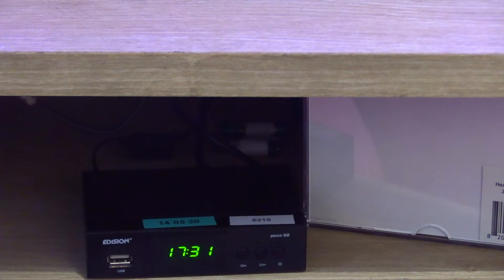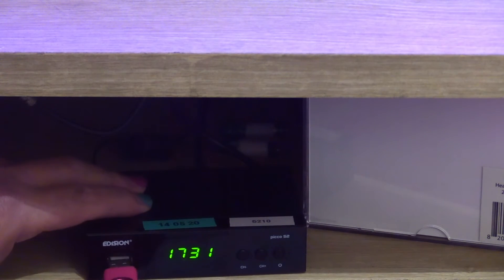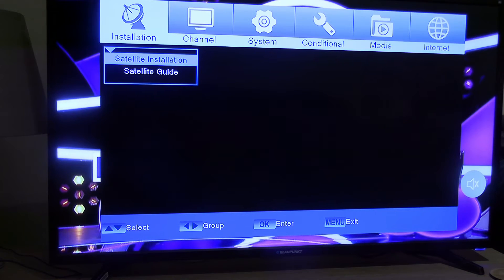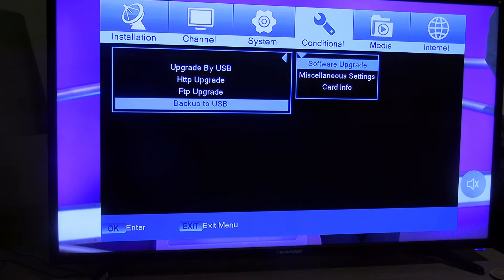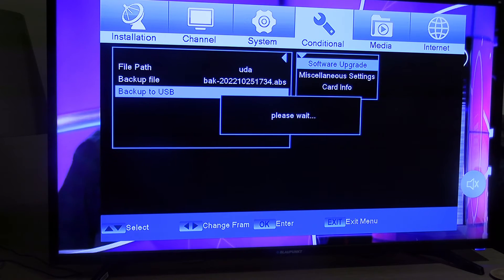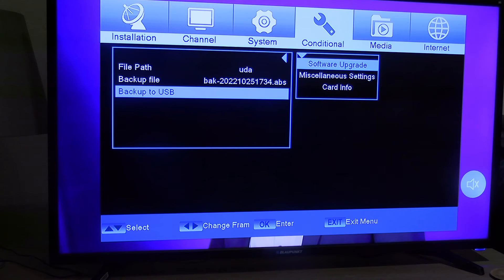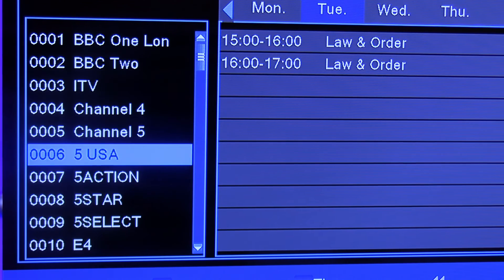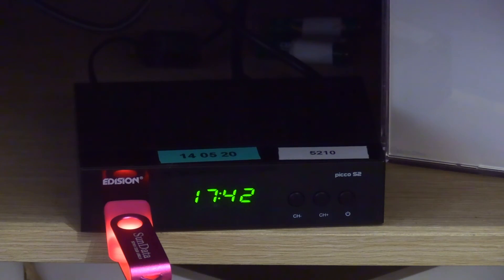Back up your Edision freesat settings | Backup freesat box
Got an edision free sat box, don't like the channel order? here I show you how you can move them to your liking.